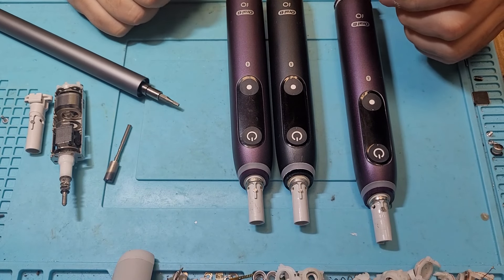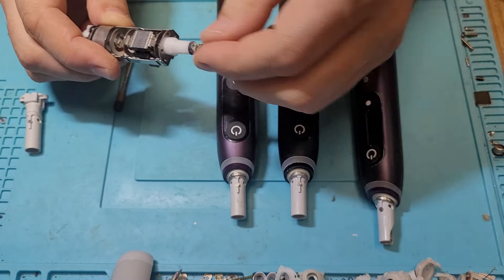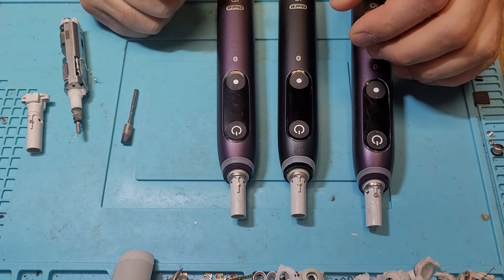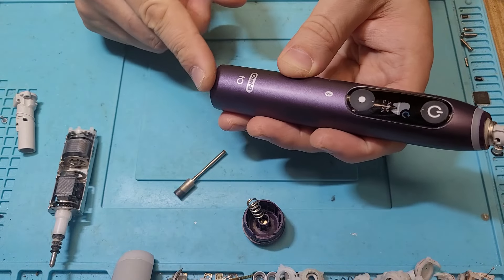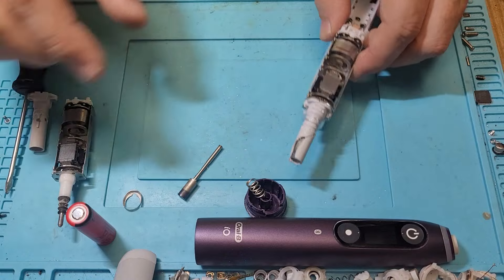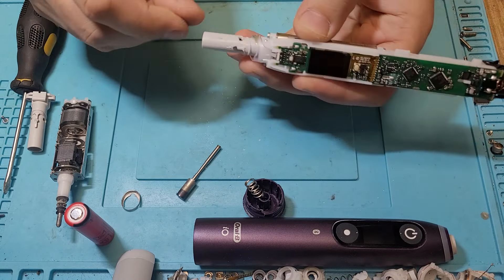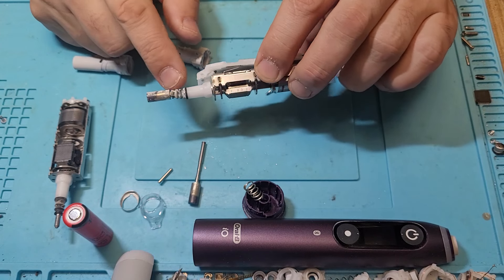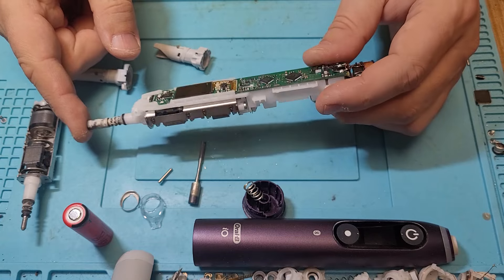Oral-B IO teardown/repair and impressions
First impressions on Oral-B IO toothbrush reparability and some thoughts on it's weak spots, cleaning possibilities.